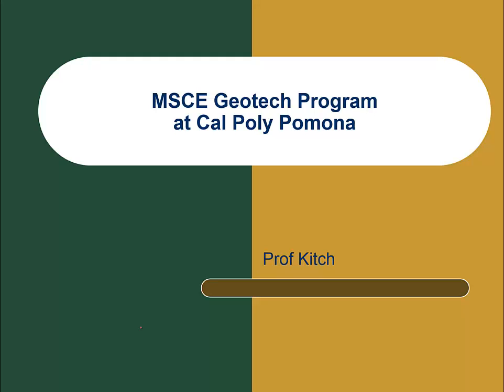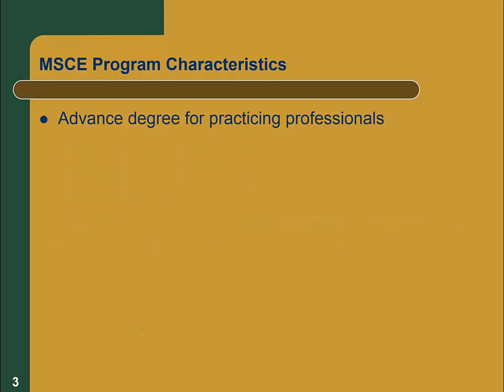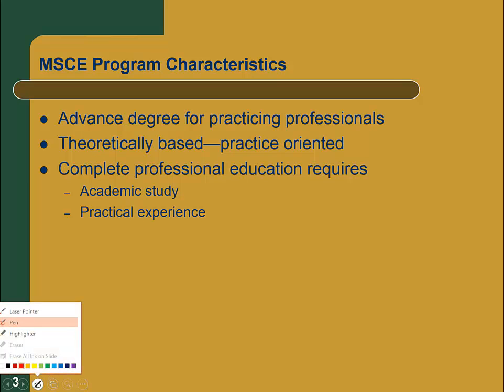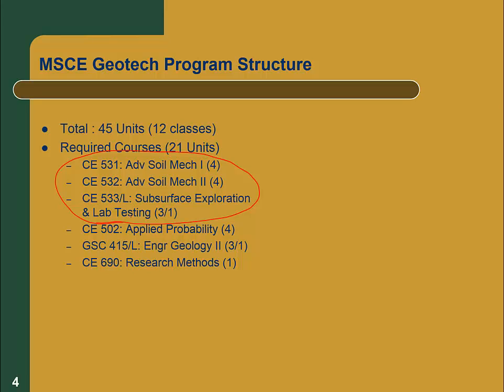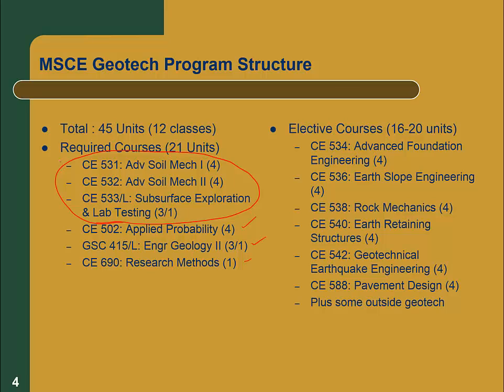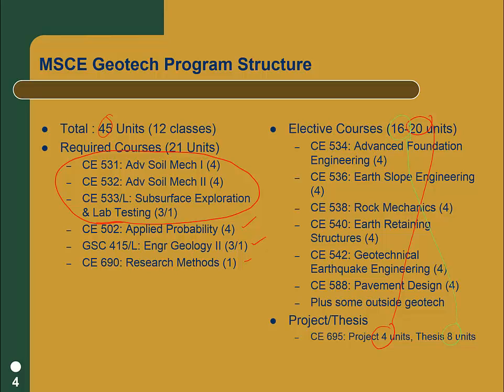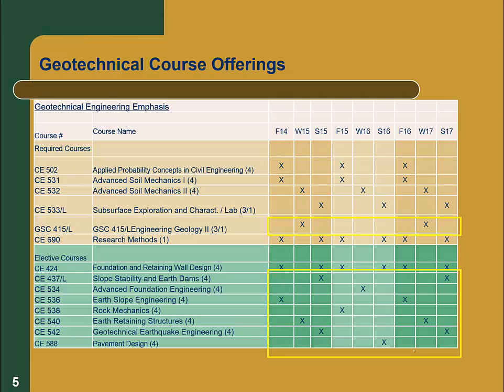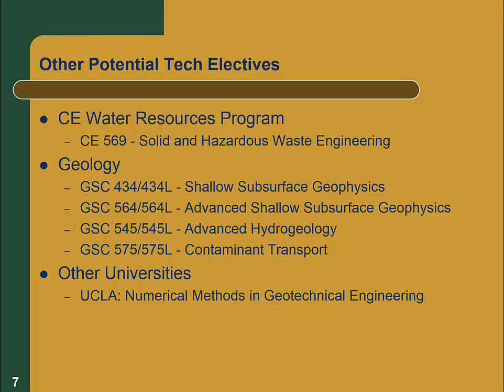MSCE Geotechnical Program Introduction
Overview of the Cal Poly Pomona Geotechnical MSCE program